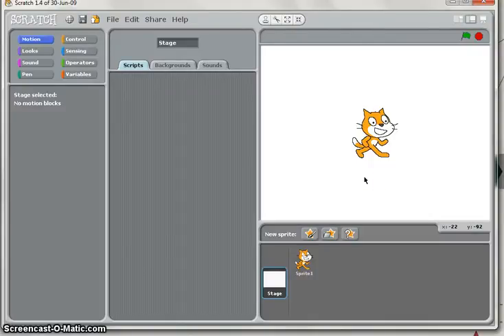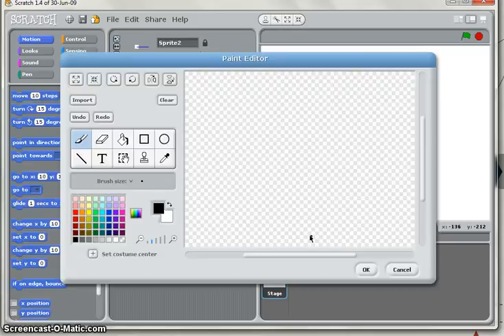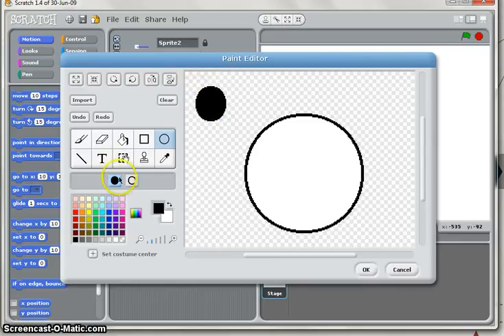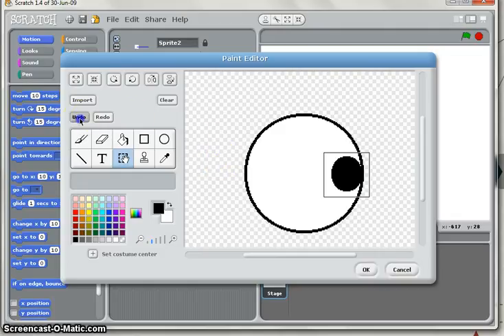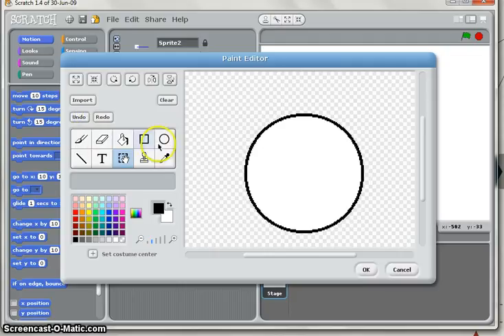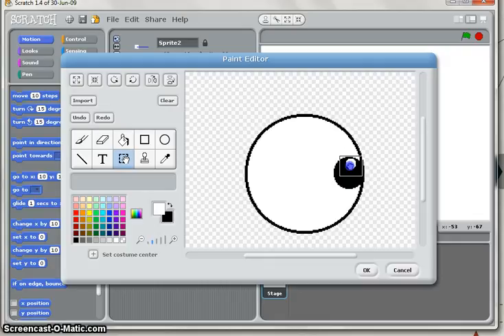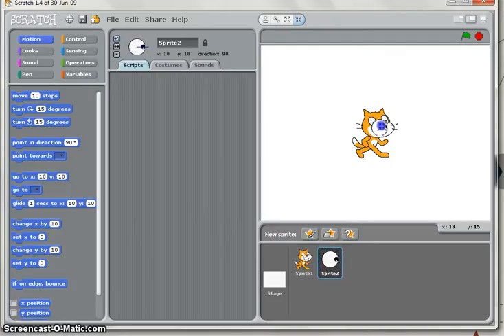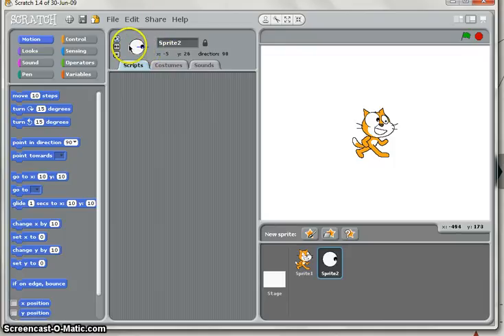2. I can draw a new sprite